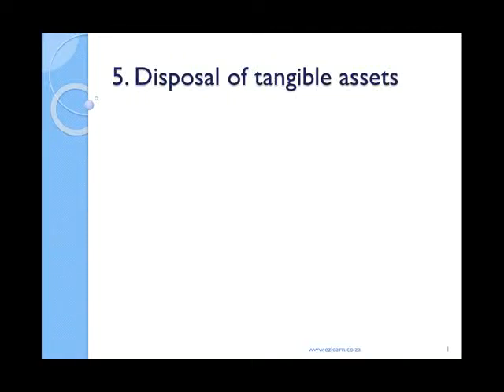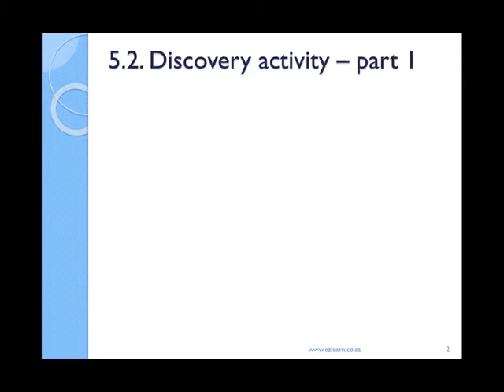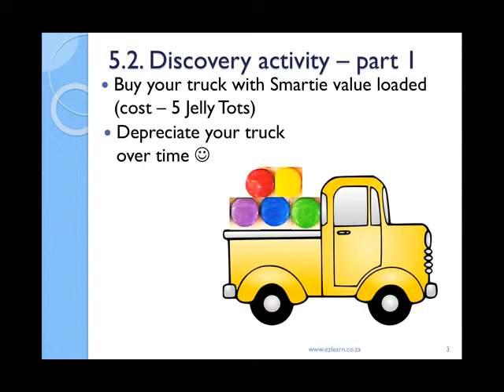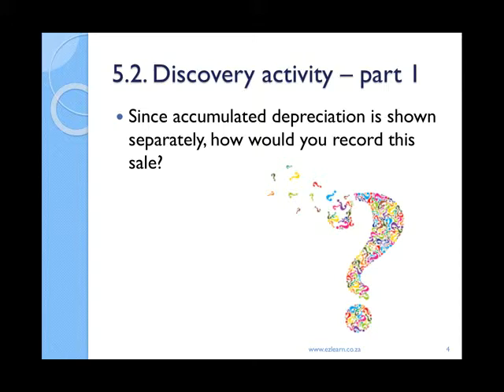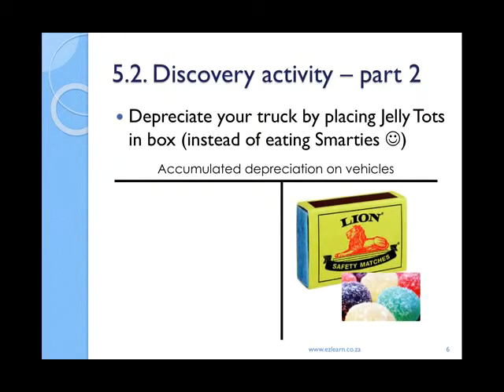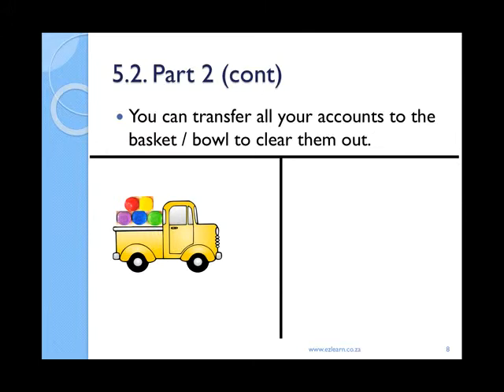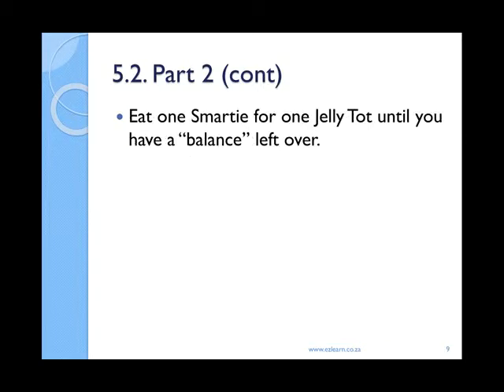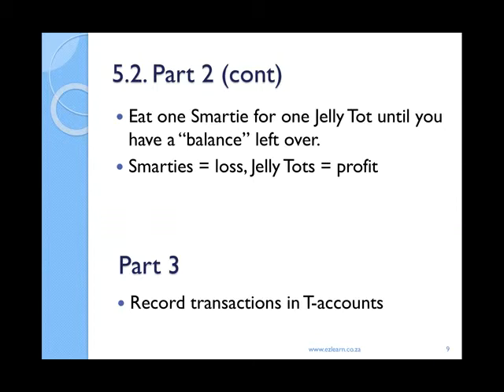11.5. Tangible assets (lesson 1)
Fun activity to introduce the idea of recording the sale of tangible assets for Grade 11 Accounting.

Download the slides and access additional resources by joining the Google Classroom with your private account (a school one won't work)